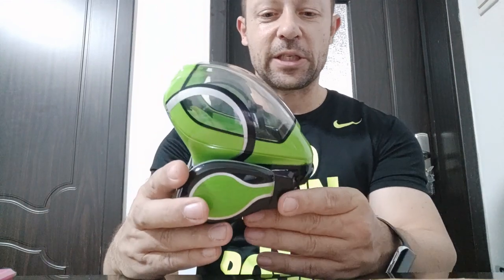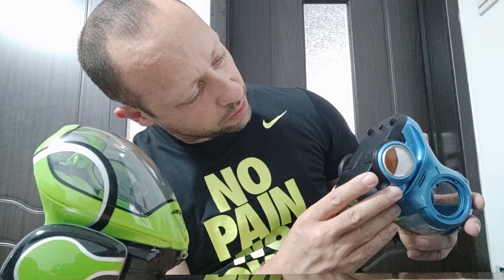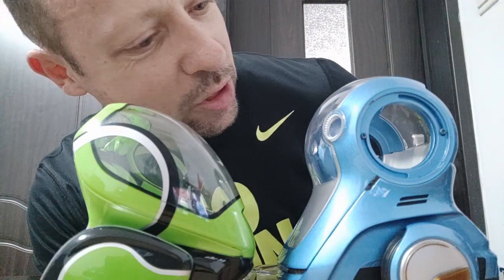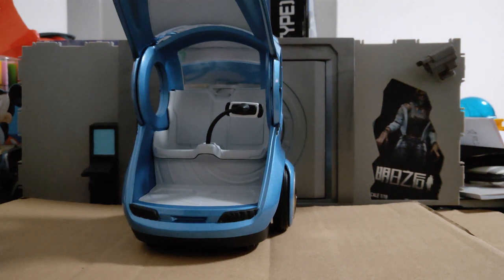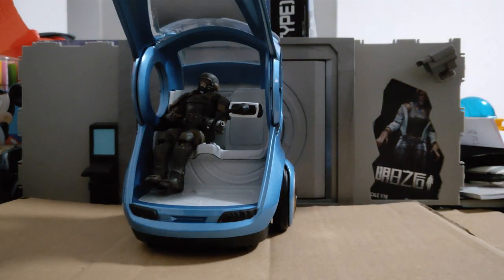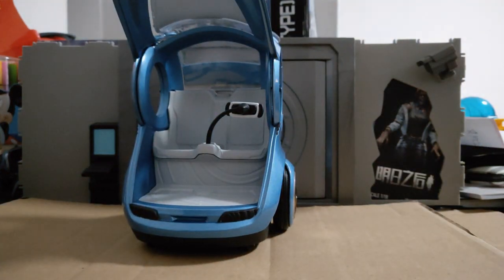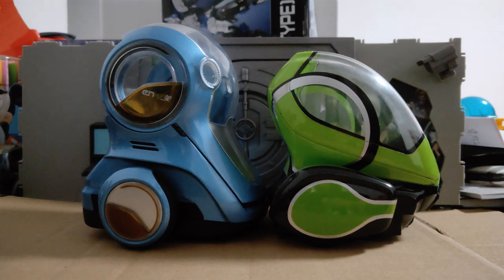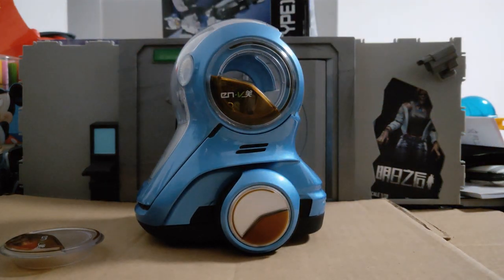Kamo 1:18 (though it says 1:12) scale futuristic die cast electric car. Looks fantastic.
This thing must weight 1KG. so don't drop like I have. This Kamo care looks great as part of a sci-fi universe, and works really well with 1:18 scale, just not so good with its actual 1:12 scale action figure counter parts.